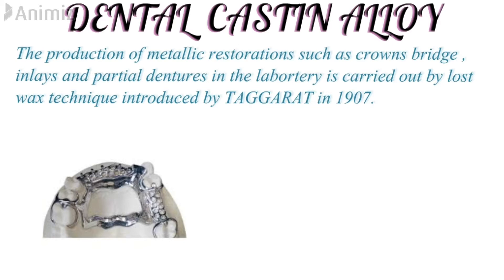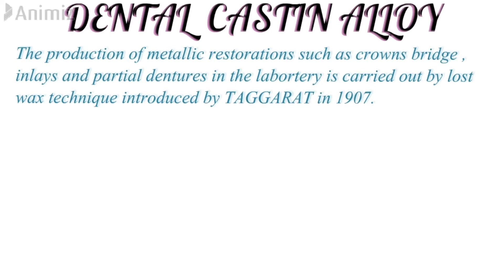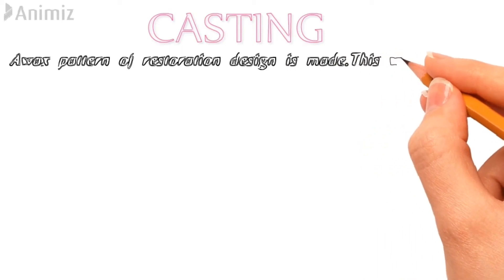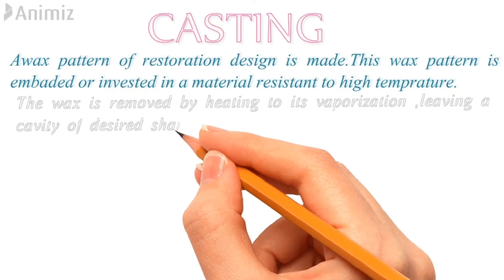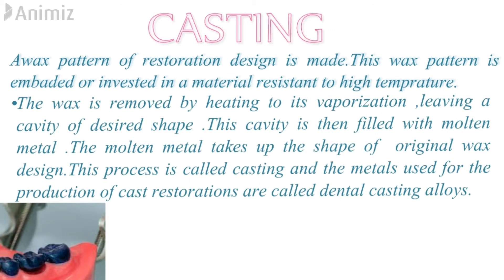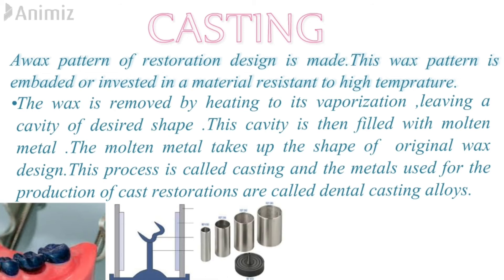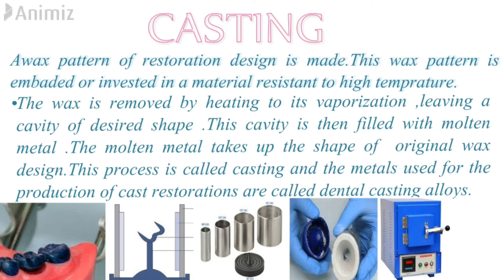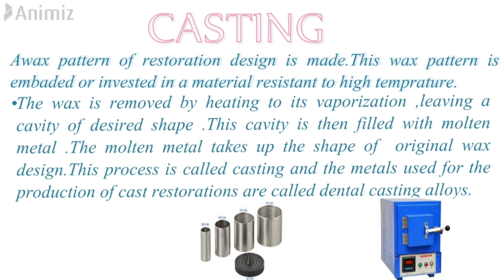DENTAL CASTING ALLOY AND CASTING PROCEDURE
HY EVERYONE
IN THIS VIDEO LECTURE WE WILL LEARN ABOUT THE
1 DENTAL CASTING
2 PROCEDURE OF DENTAL CASTING
3 PURPOSE OF DENTAL CASTIPMG
4 CASTING
5  CASTING PROCEDURE

zee dental channel

zee dental

z dental

dental hygienist short notes

dental technician notes

dental notes